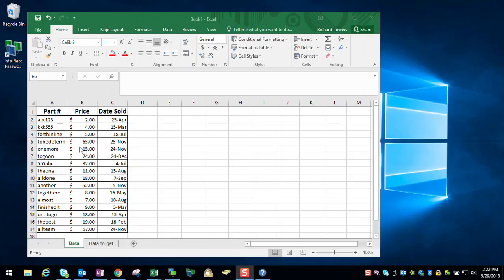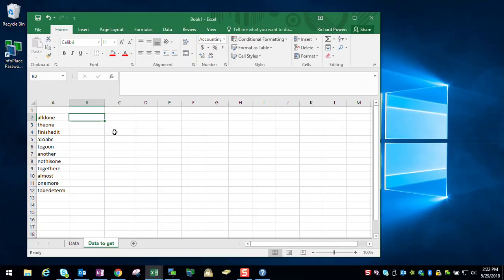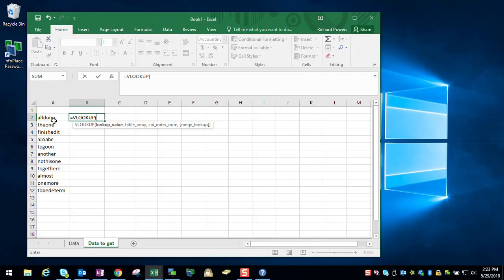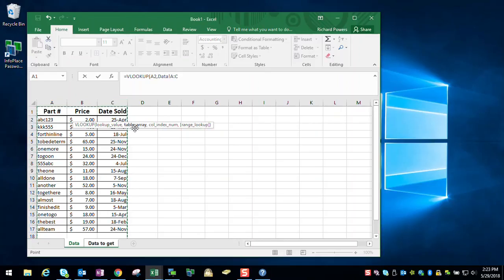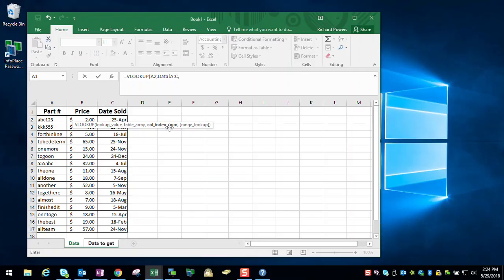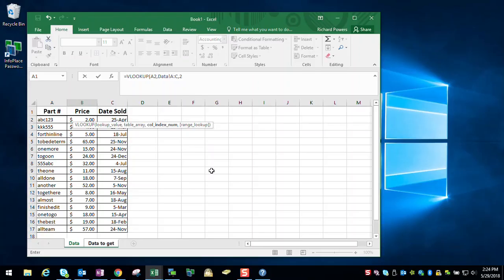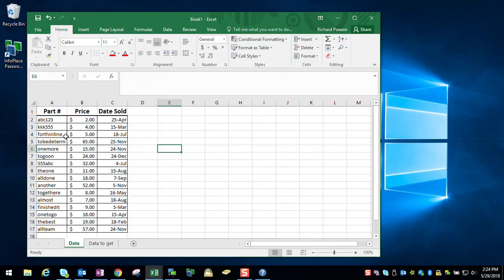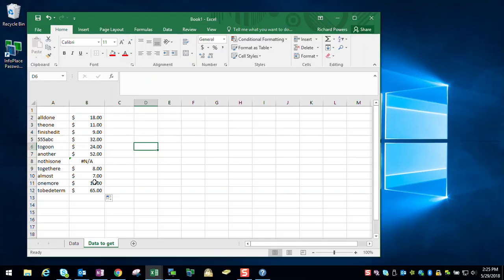vlookup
vlookup is a very powerful formula that is great. I explain it very simply and show how easy it is to use.